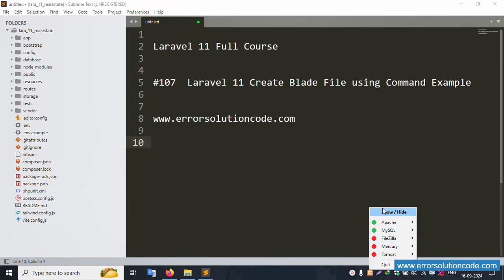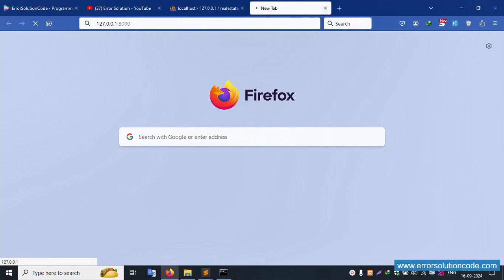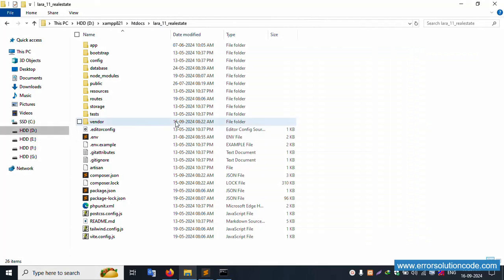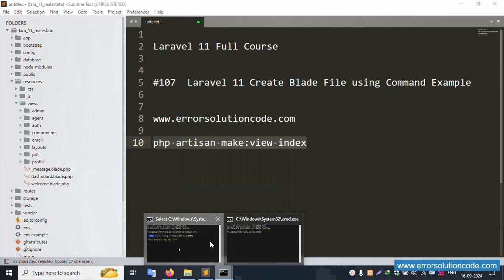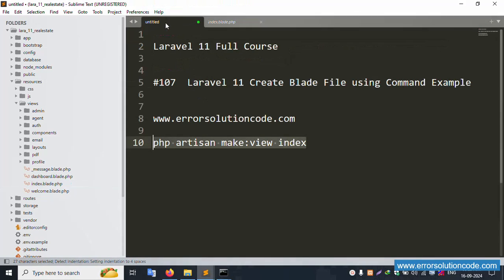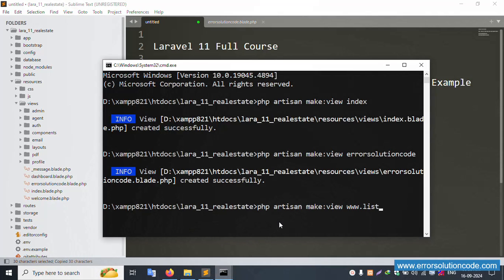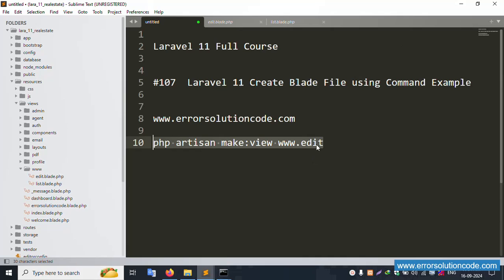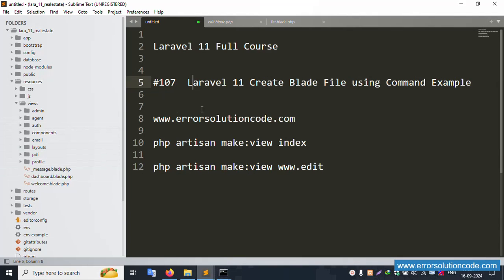Laravel 11 Full Course | #107 Laravel 11 Create Blade File using Command Example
Laravel 11 Full Course | Laravel 11 Create Blade File using Command Example

Laravel 11 Create Blade File using Command Example